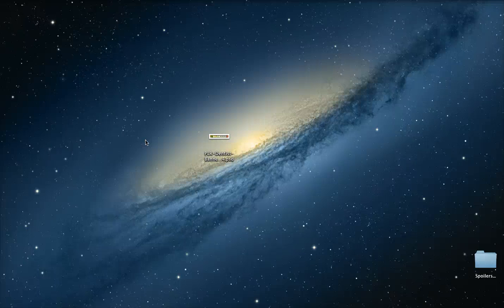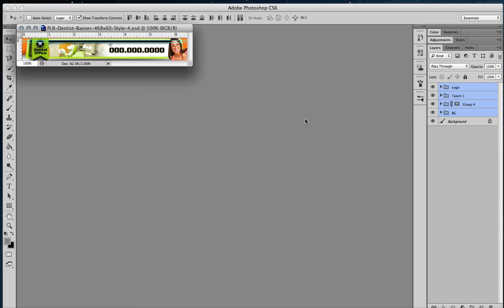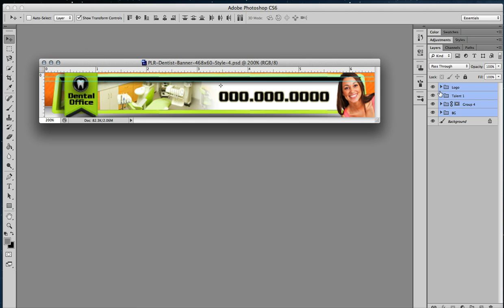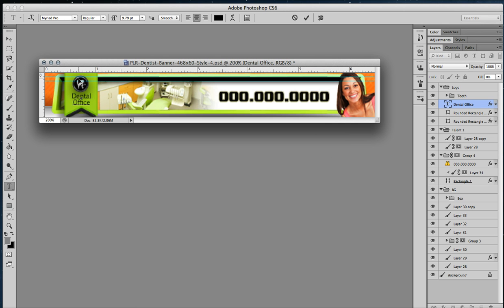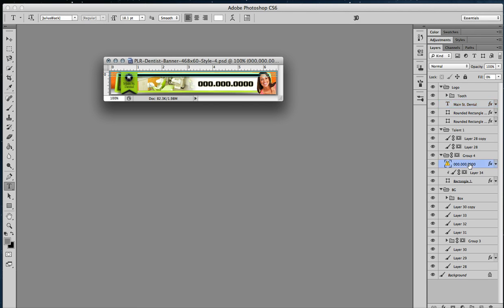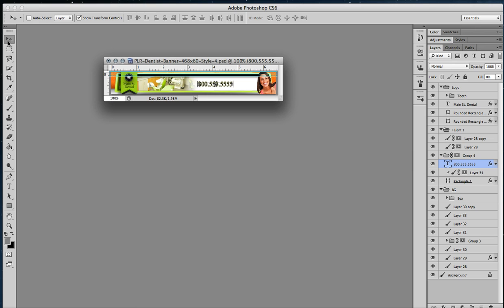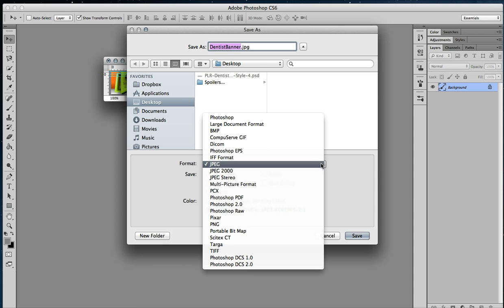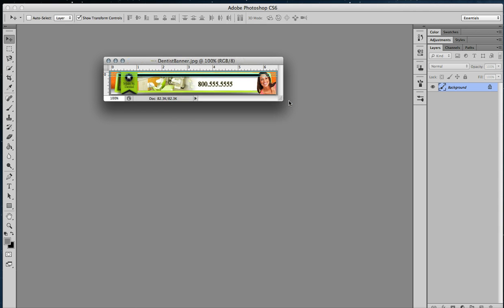Editing PSD Text Layers in Photoshop - Version 2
MikeShreeve.com - Customizing text layers in a .psd file.

This time, we're working on a horizontal banner.